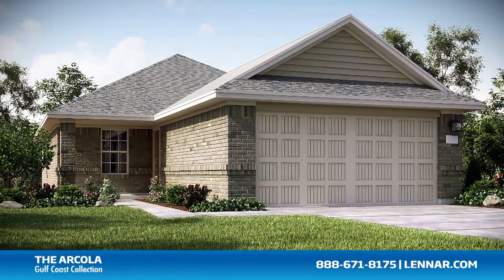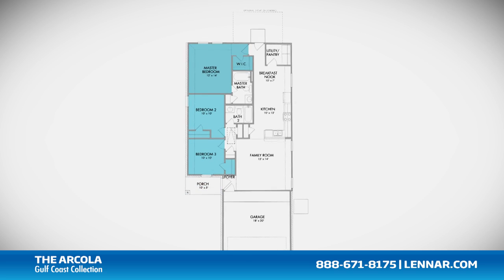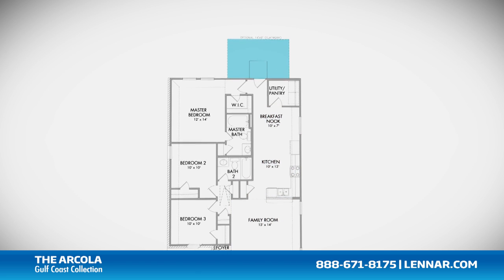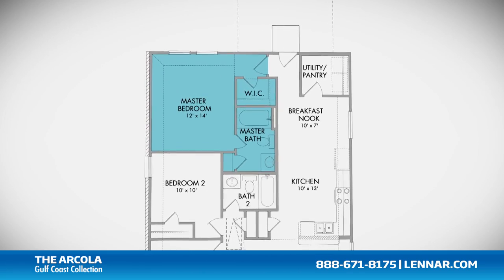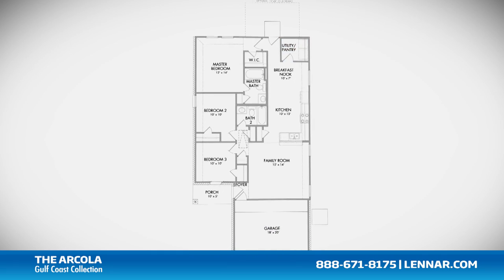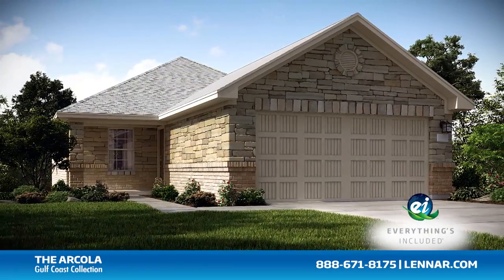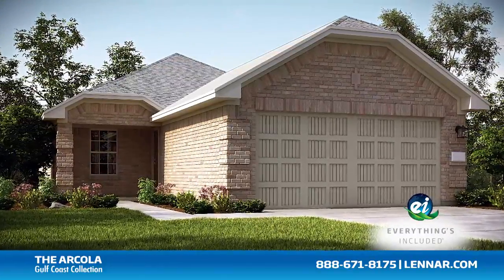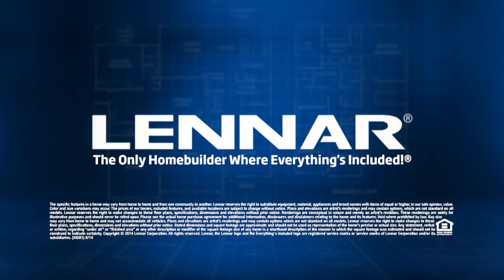The Arcola New Home Tour - Lennar Houston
Welcome to the Arcola Floor Plan. This beautiful one story home includes; an inviting front porch, three spacious bedrooms, two full bathrooms, a large family room, and a gourmet kitchen and breakfast nook; all that interact perfectly with the optional outdoor patio. The master suite of the Arcola, includes a private bathroom retreat with a luxurious garden tub, cultured marble vanity and a large walk-in closet. This incredible new home also features a walk-in utility pantry as well as plenty of extra storage and a 2-car garage. And because Lennar is the only homebuilder in Houston to offer Everything's Included homes, the Arcola also includes all of the green features, appliances and luxury designer upgrades that you have come to expect from Lennar. For more information on this amazing new home or for directions to any of our Premier Houston Communities